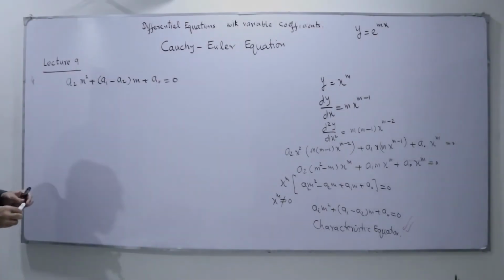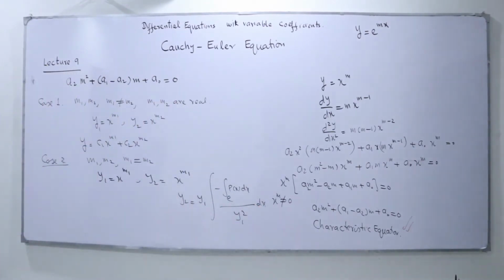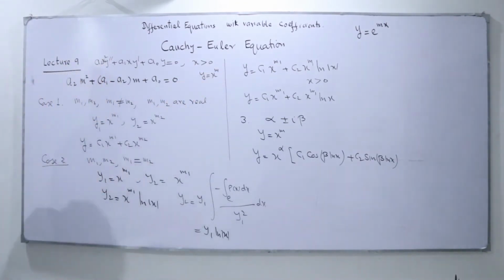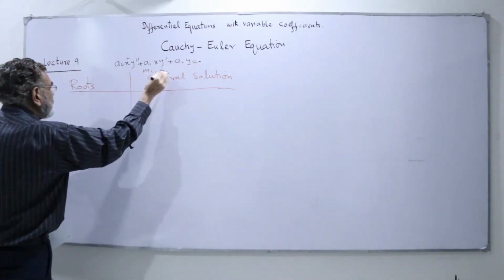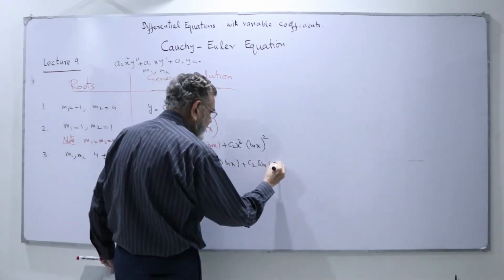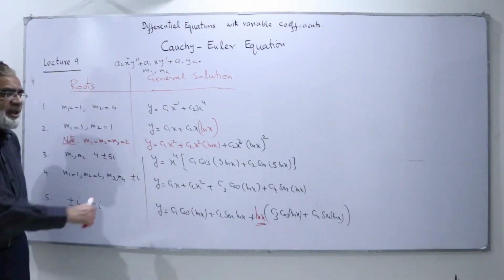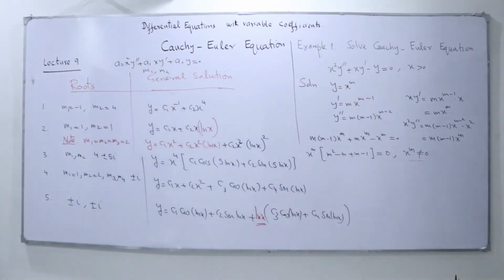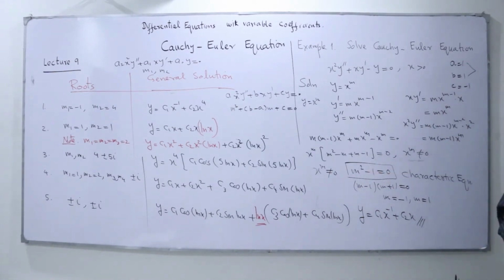Cauchy Euler Method | Diff. Equations with variable Coefficients | Lecture 9 | Part 2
In this video, we dive into the intricate realm of the Cauchy Euler Method, a powerful mathematical technique essential for solving differential equations with variable coefficients. Join us for Lecture 9, Part 2, as we unravel the complexities of this method, offering clear explanations and practical examples to enhance your understanding.

Throughout this lecture, we explore the fundamental principles of the Cauchy Euler Method, providing step-by-step guidance on its application to differential equations featuring variable coefficients. With comprehensive explanations and illustrative examples, we empower viewers to master this valuable problem-solving tool and tackle challenging mathematical problems with confidence.

Whether you're a student, educator, or mathematics enthusiast, this tutorial offers invaluable insights into the Cauchy Euler Method and its significance in the realm of differential equations. Join us on this enlightening journey as we delve into the intricacies of differential equations with variable coefficients and unlock the secrets to effective problem-solving. Don't miss out on this opportunity to expand your mathematical knowledge and enhance your problem-solving skills!